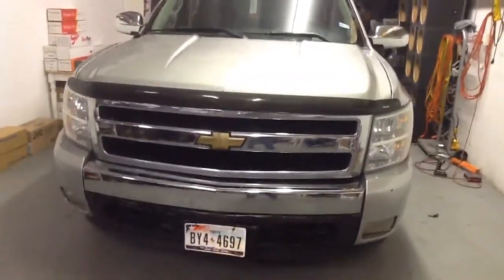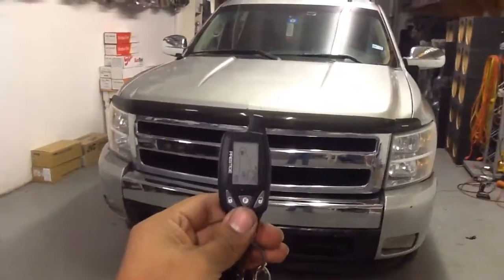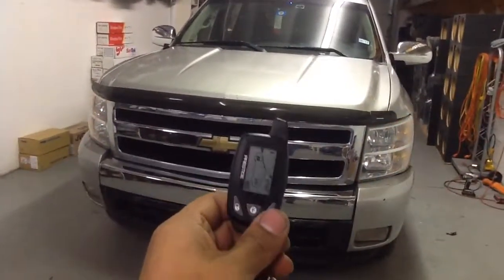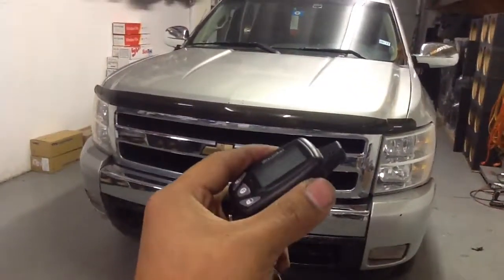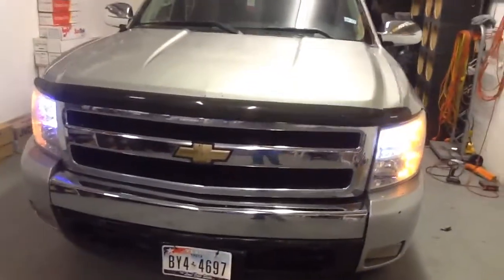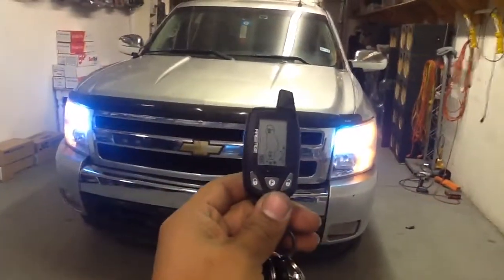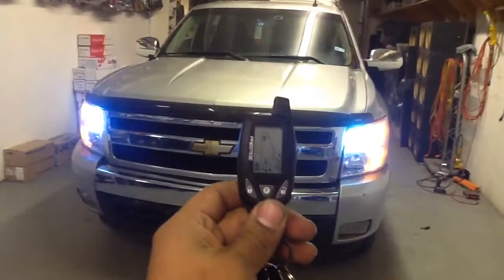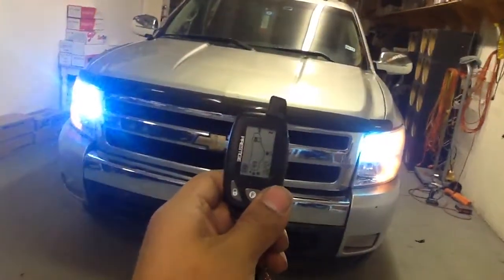Remote start alarm. Prestige aps922e. 1/4 mile pager.